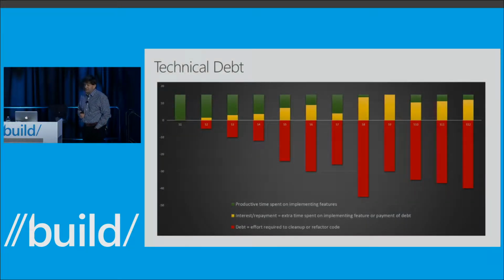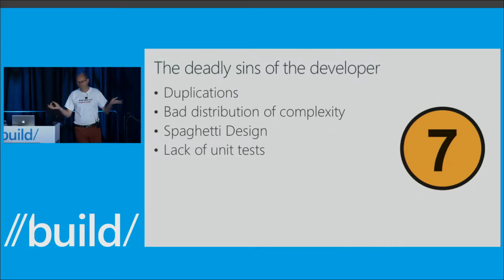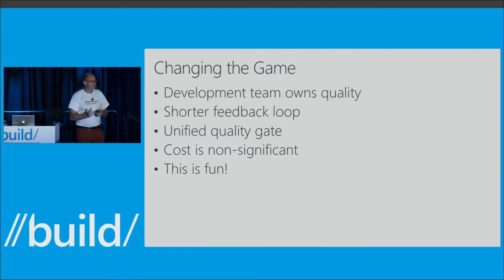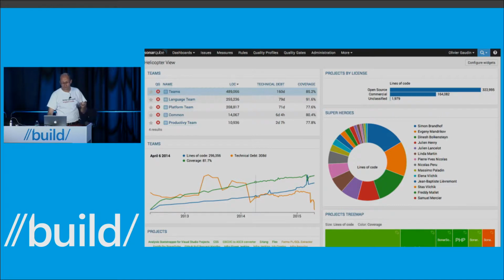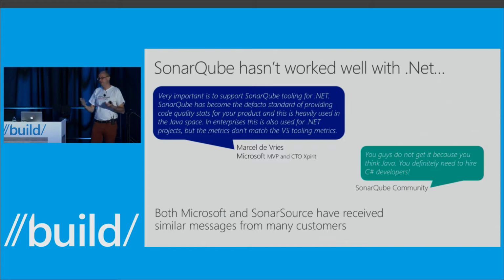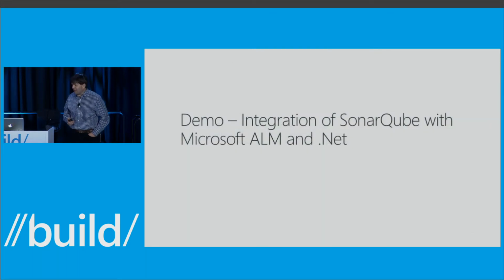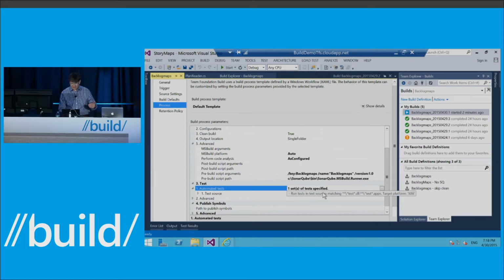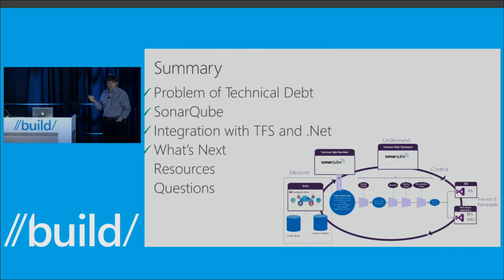Build 2015Using Visual Studio, Team Foundation Server, Visual Studio Online, and SonarQube to Unders